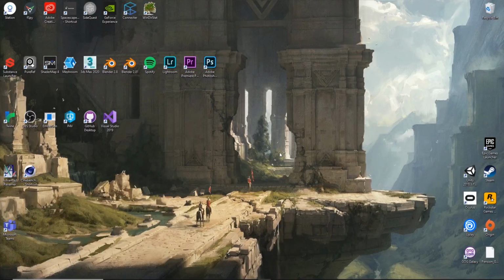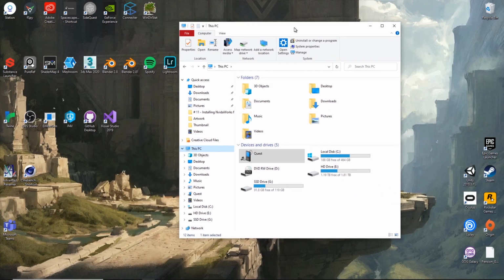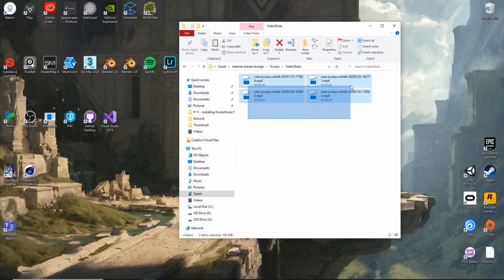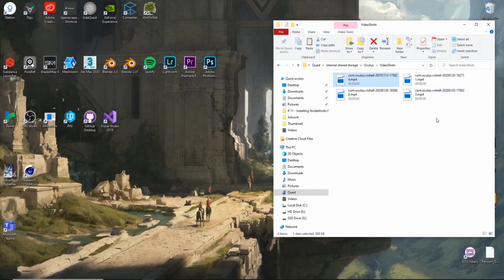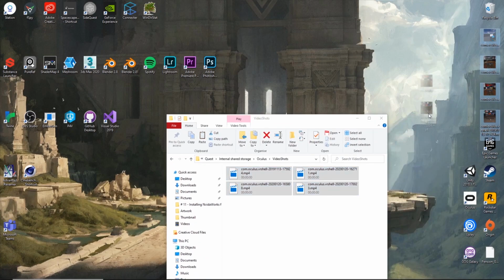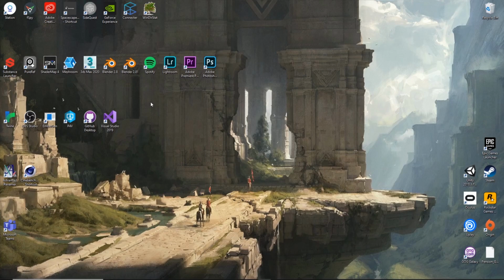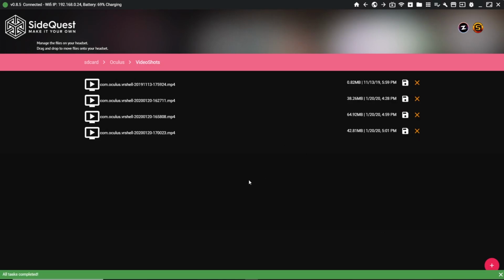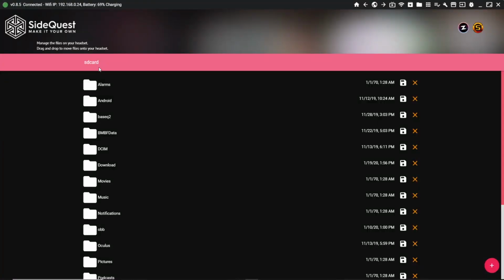How to save Oculus Quest videos to your PC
Updated Discord invitation This video shows two ways you can use your desktop pc to download clips you have recorded to your Oculus Quest.